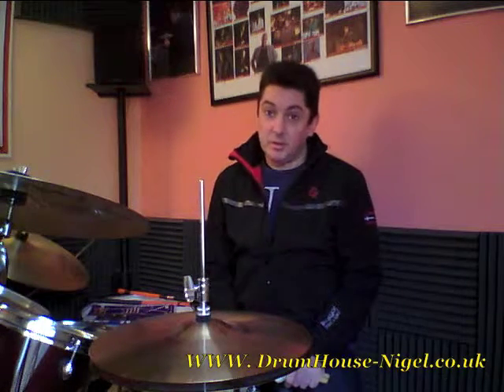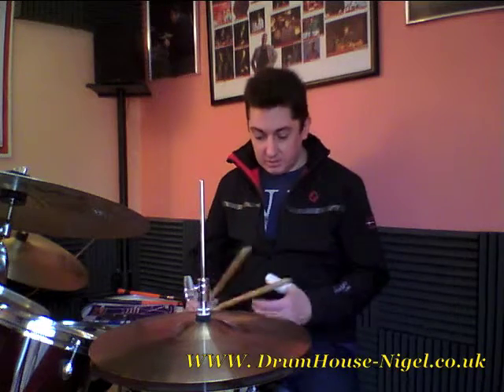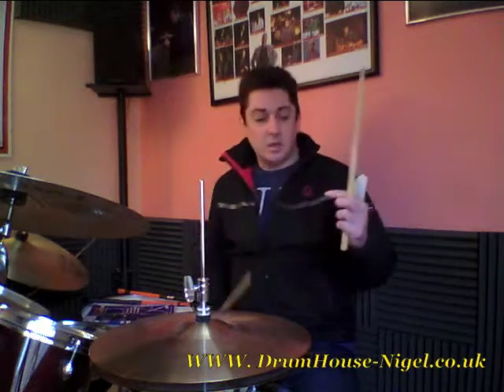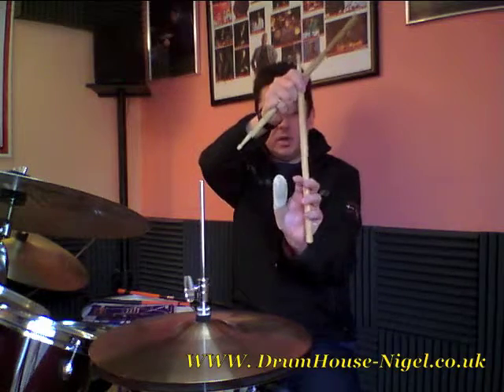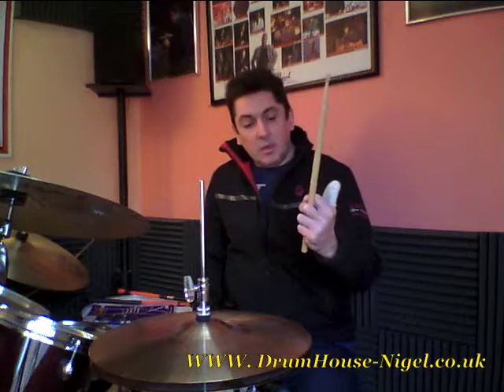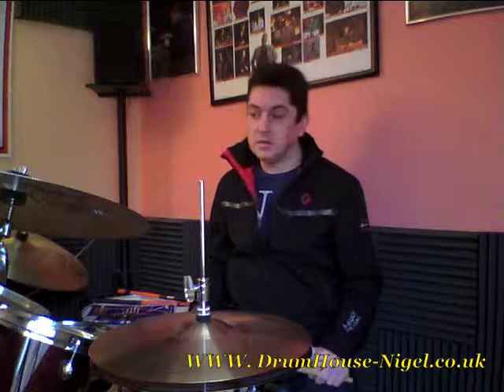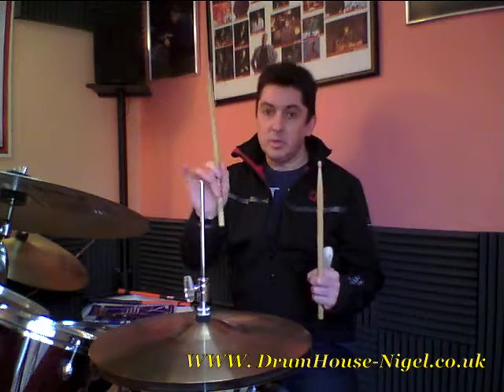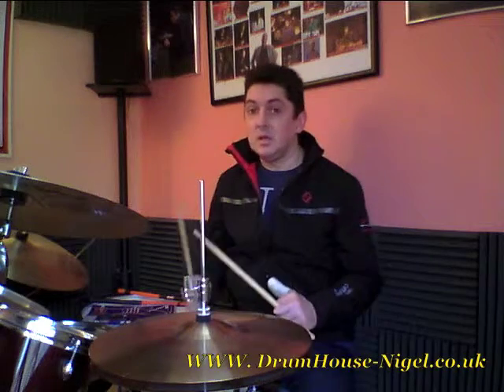Adapting your playing style.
Demonstration of how adapting your playing style when you have an injury, means you can keep on playing.